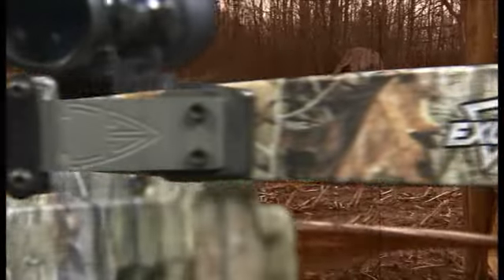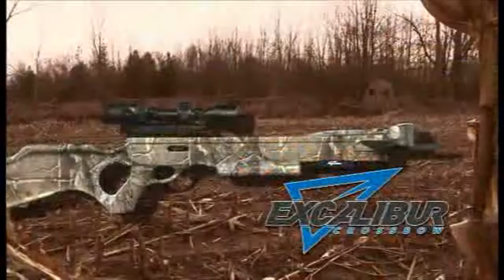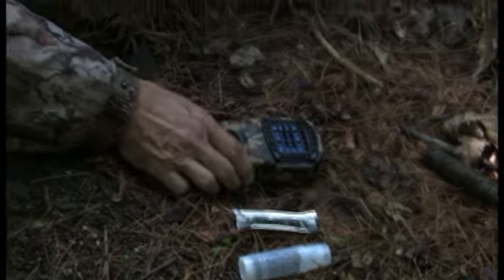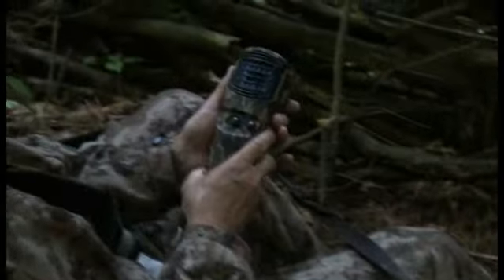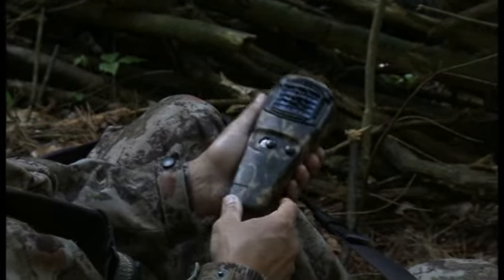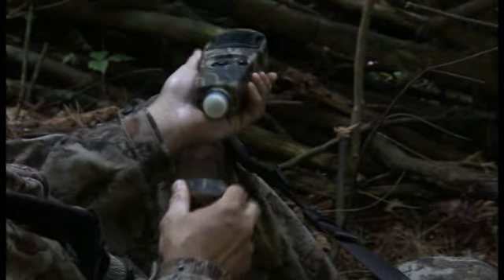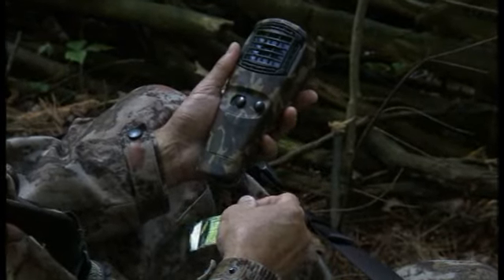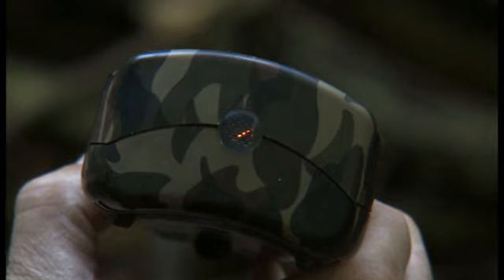Target those mosquitoes with ThermaCell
Whether in the woods or on the boat those pesky mosquitoes will find you. Now you can target them with the ThermaCell mosquito repellent and make you days on the water and in the woods more pleasant.